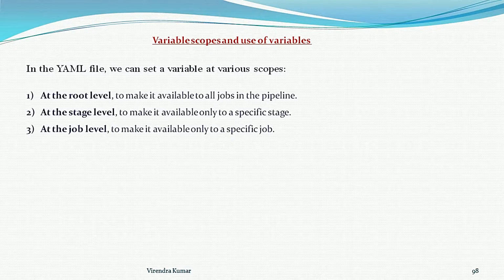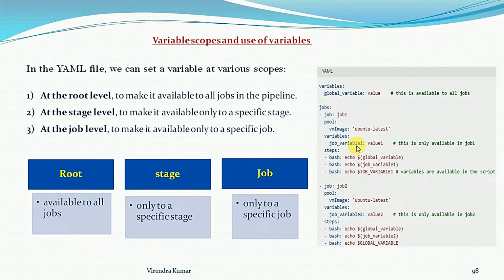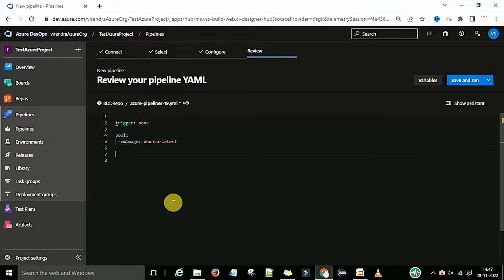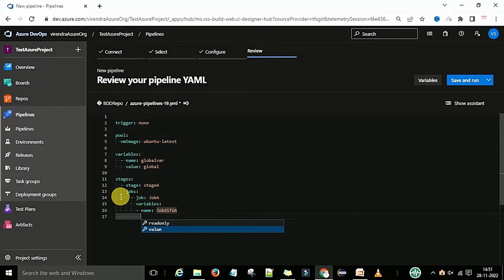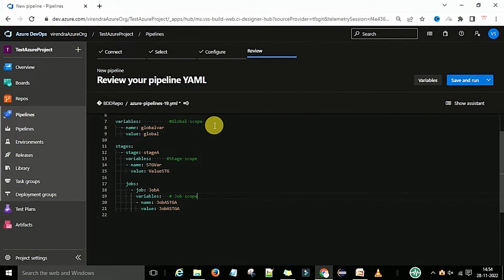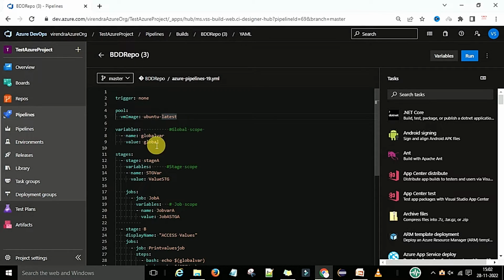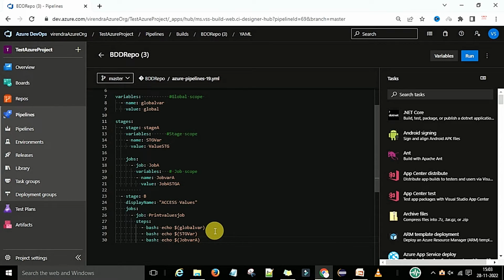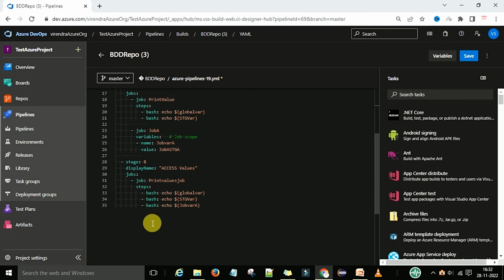Part 20 - What is Variable Scope at root, stage, Job level In Azure DevOps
What is Variable Scope at root, stage, Job level In Azure DevOps.